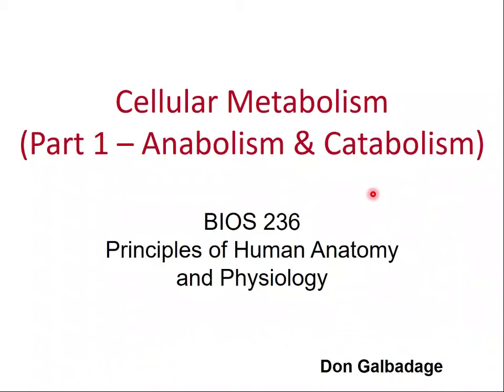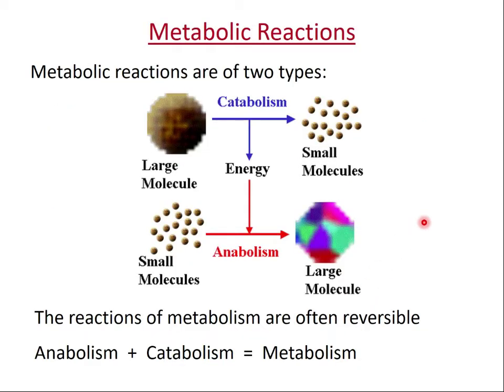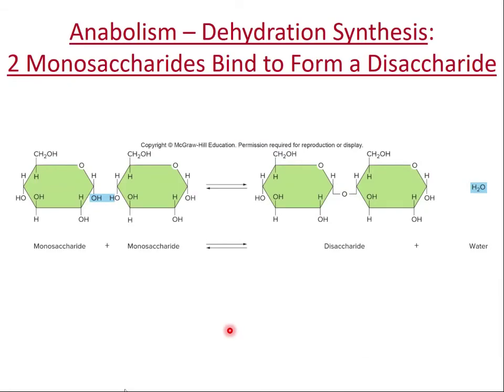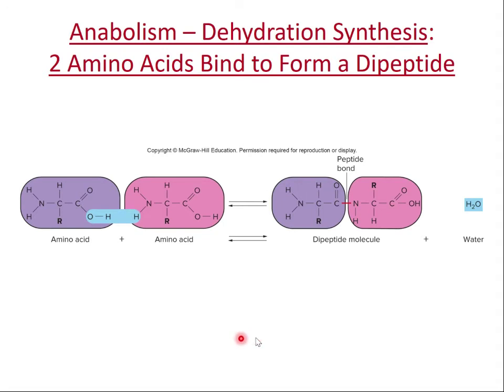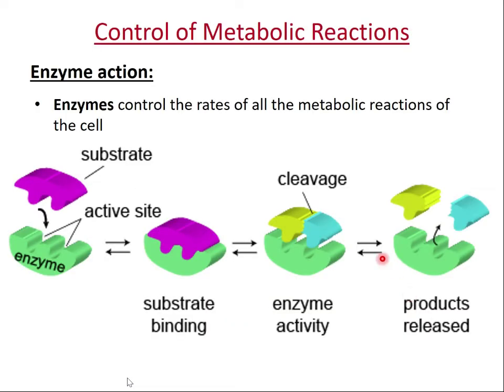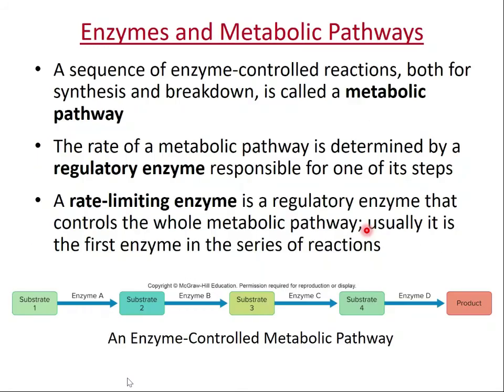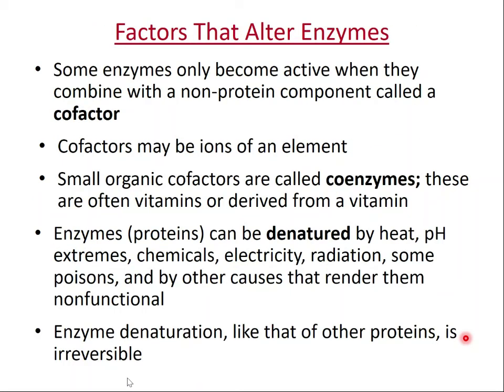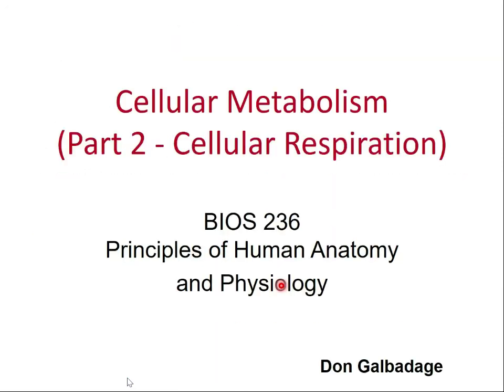03. Cellular Metabolism - Part 1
Anabolism & Catabolism